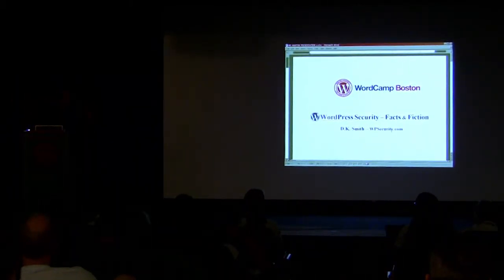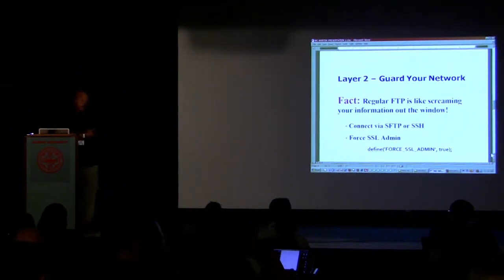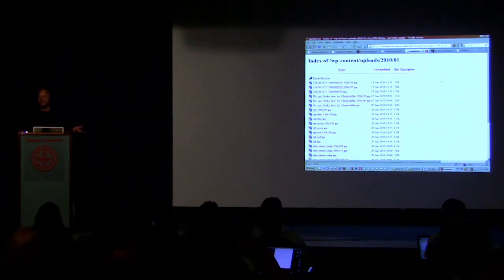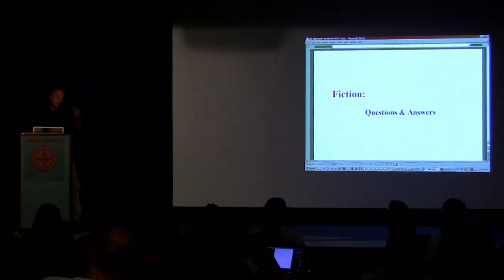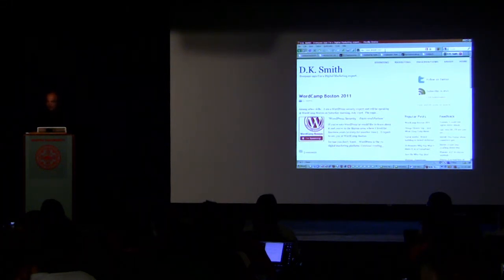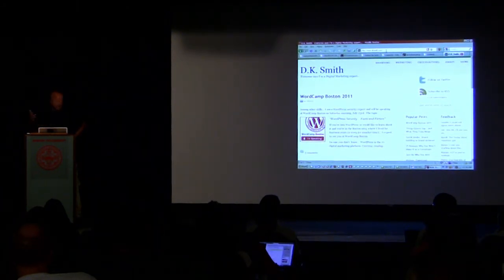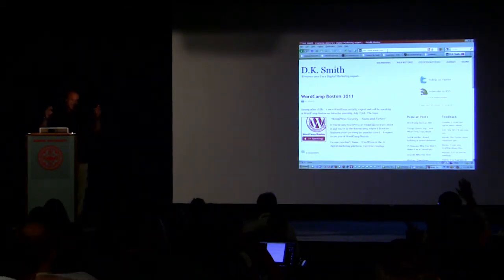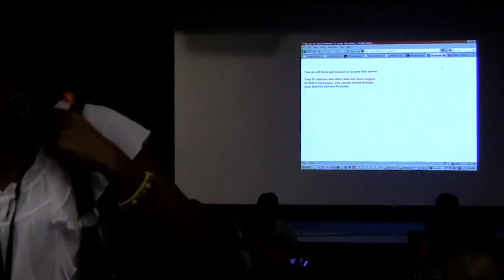WordPress Security - Facts & Fiction - D K Smith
WordCamp Boston 2011 presentation WordPress Security -- Facts & Fiction D.K. Smith

D.K. Smith is a co-founder of WPSecurity.com. He's a serial entrepreneur with an extensive background in B2C and B2B marketing, and has worked as an Ecommerce and Digital Marketing consultant since 1998. That incident led to the development of his "Multiple Layers of Security" method for protecting WordPress.

D.K. is a graduate of Pratt Institute, has taught business and marketing on the college level, and is currently pursuing his Masters in Web Strategy and Design. He lived in Boston for 14 years and started his first company here. D.K. thinks out loud at dksmith.com.